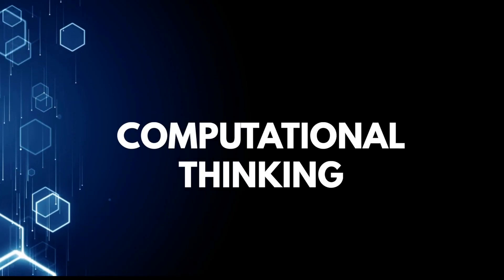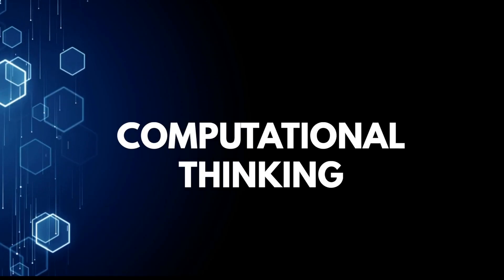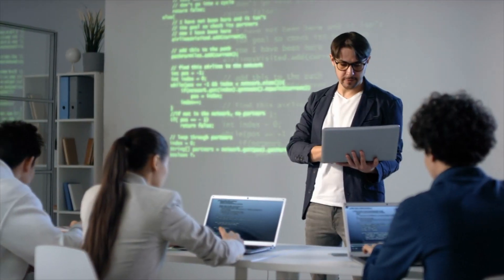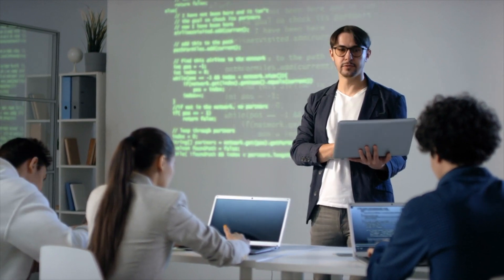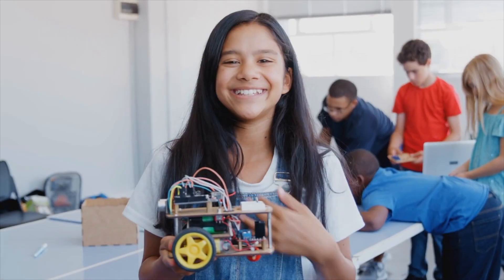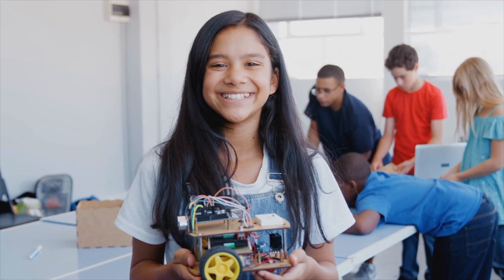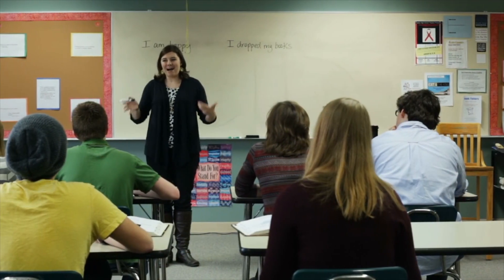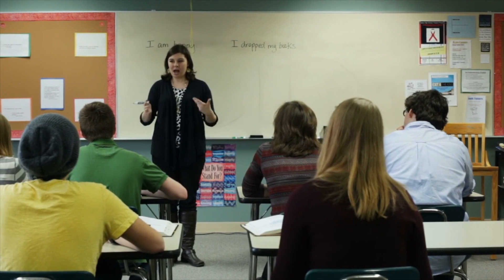Computational Thinking | NYS Computer Science & Digital Fluency Standards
This video has been designed to give participates a general understanding of the "why" behind the new New York State New York State Computer Science & Digital Fluency Learning Standards which are set to be implemented in September 2024.

You are welcome to use this video for any professional development or training session with teachers.